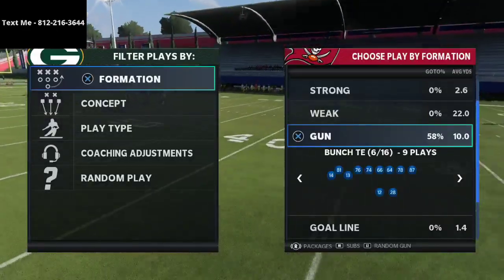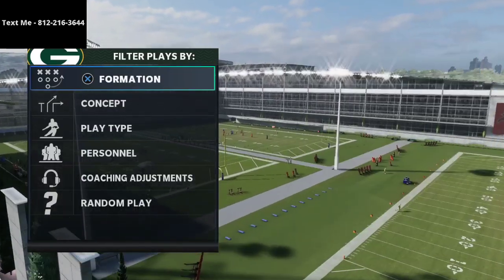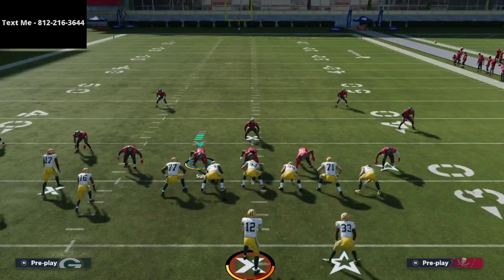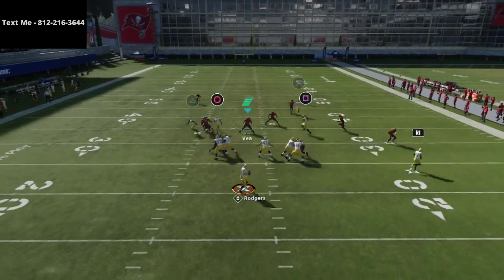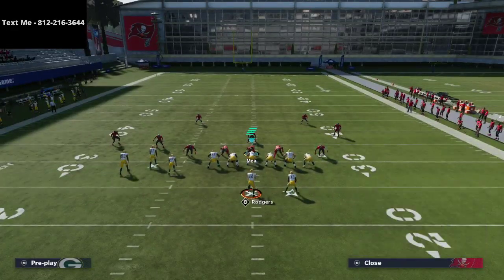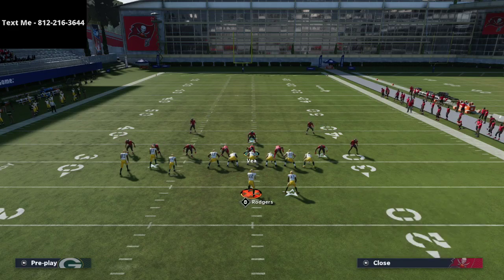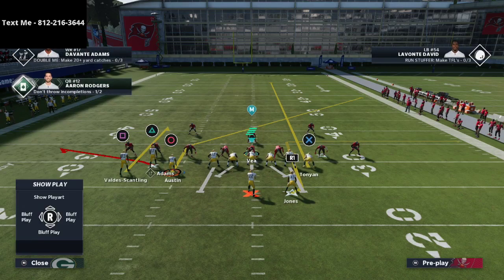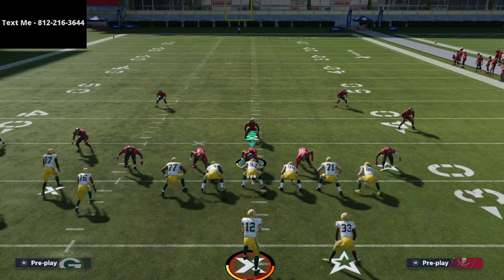Madden 21 - The Best Route Combo in Madden 21| Bunch TE Offensive Guide